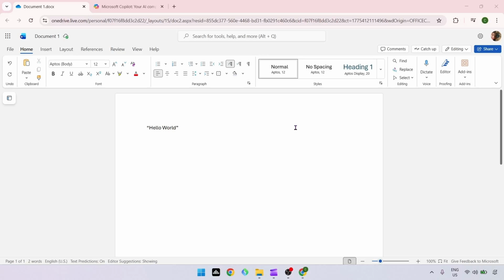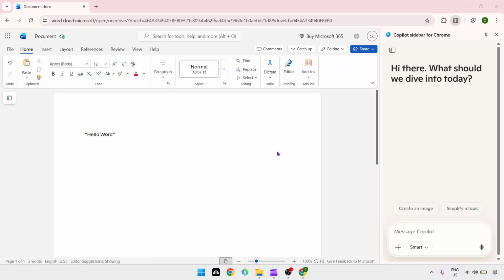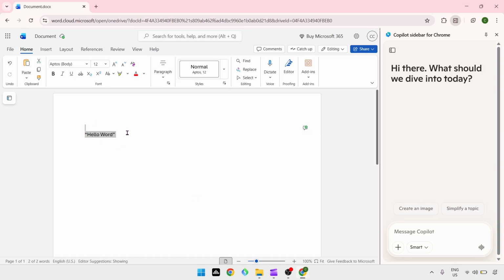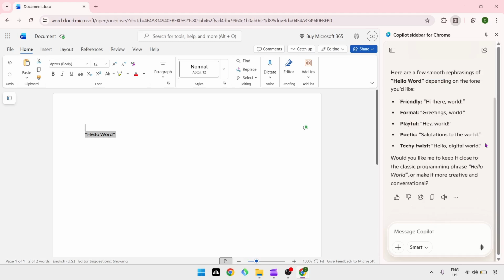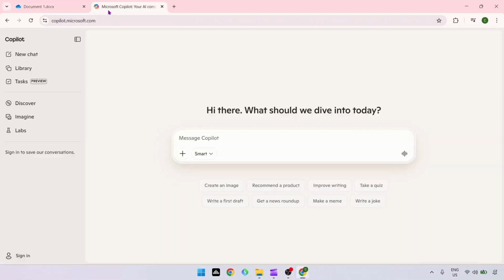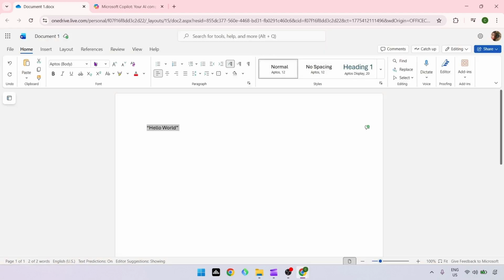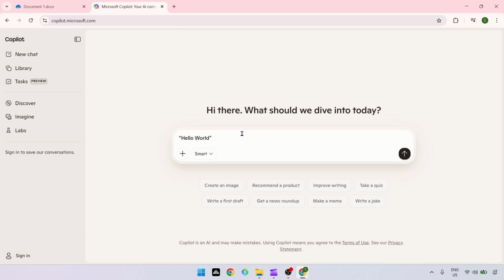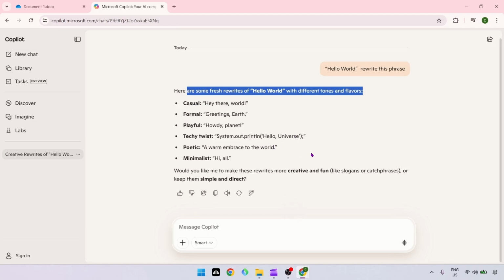How to Edit Word Documents Using Microsoft Copilot in 2026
How to Use Microsoft Copilot to Edit Microsoft Word Documents in 2026

Use Microsoft Copilot to edit documents in Microsoft Word and improve writing, formatting, and overall productivity. Microsoft Copilot integrates AI capabilities directly into Word, helping users refine content, enhance clarity, and manage documents more efficiently. AI-powered editing supports better workflow, faster document handling, and improved content quality. This topic is useful for users worldwide who want to leverage AI tools for smarter document editing and a more efficient Microsoft Word experience.